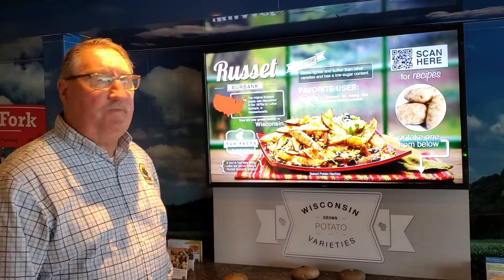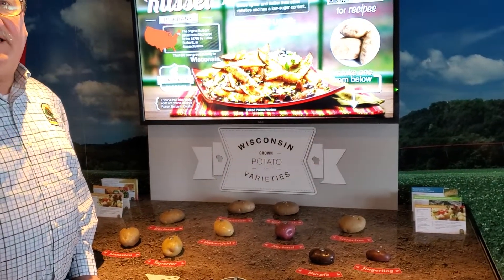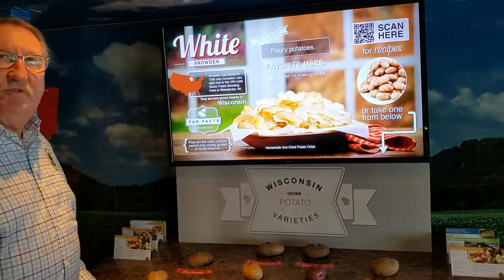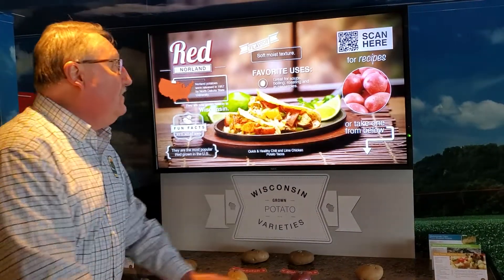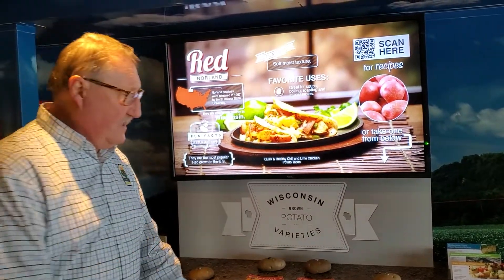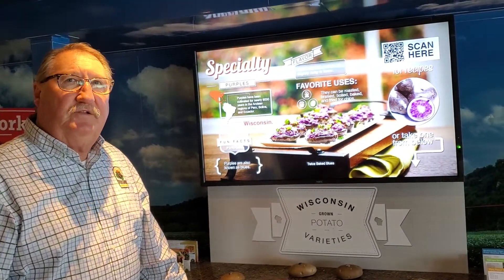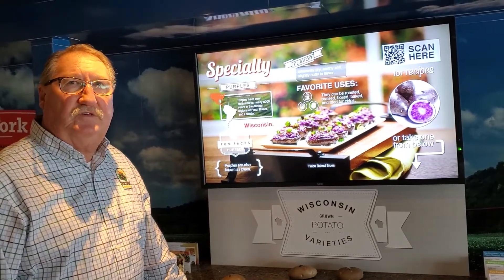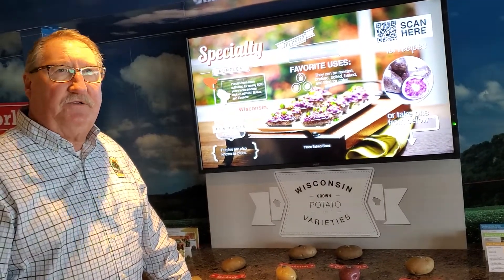Virtual Spudmobile Recipes and Varieties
Enjoy Wisconsin's traveling billboard when and where you'd like with these videos that take you on a virtual tour of the Spudmobile!